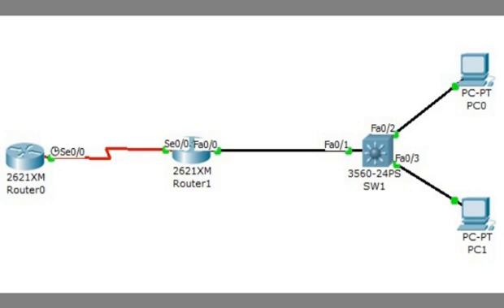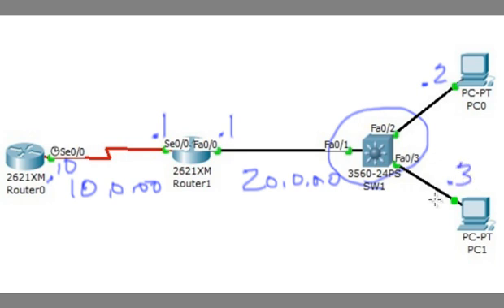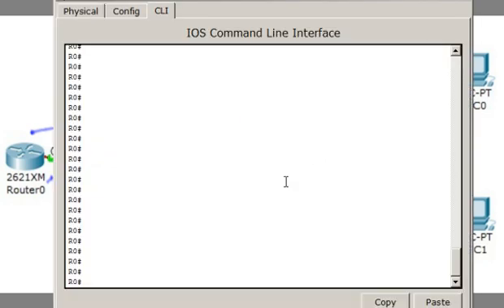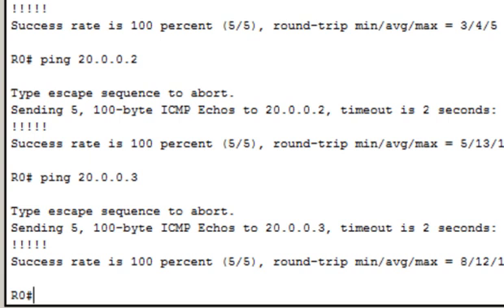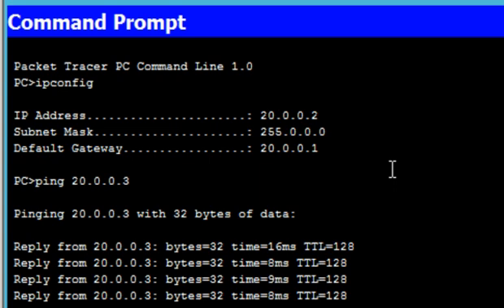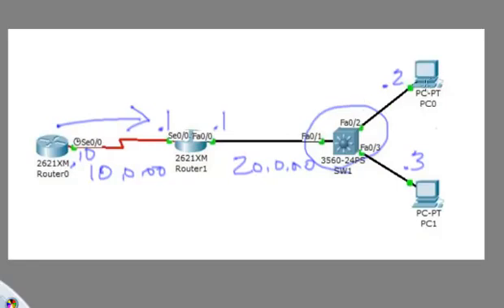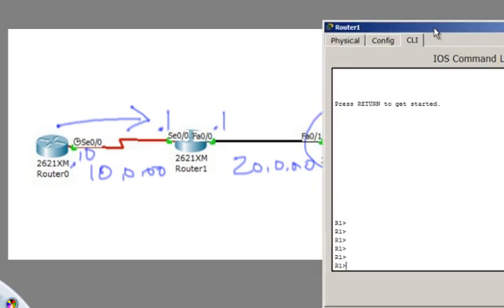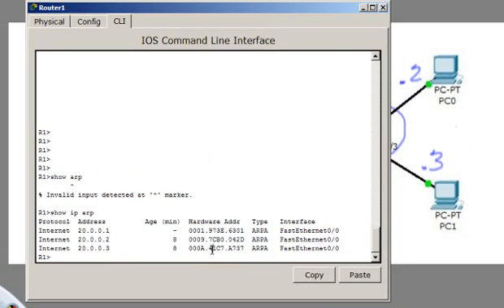What would the arp cache look like.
Address Resolution Protocol in action.